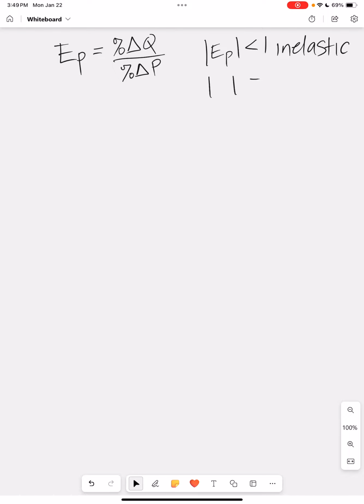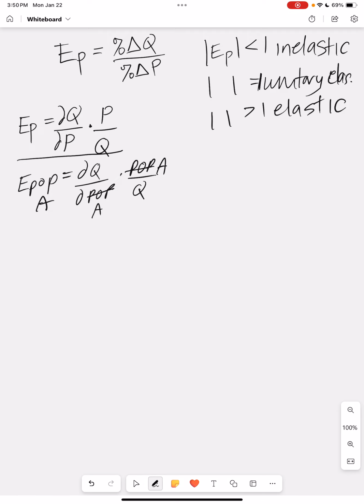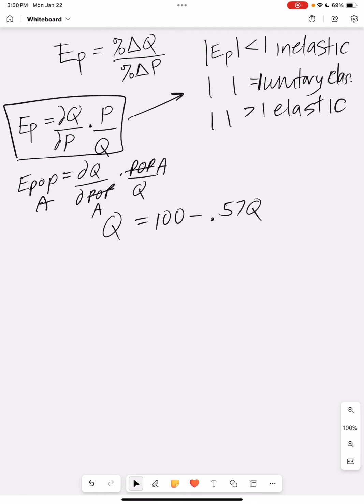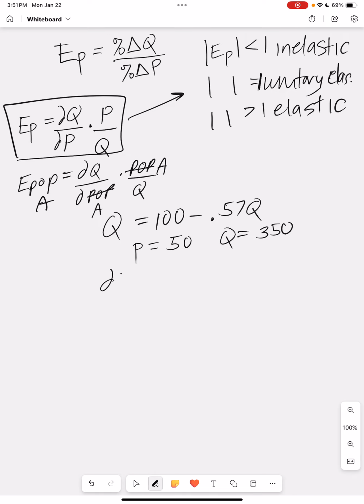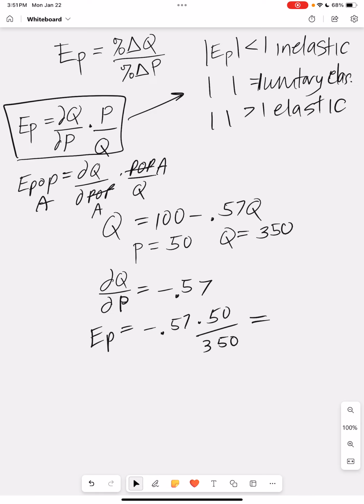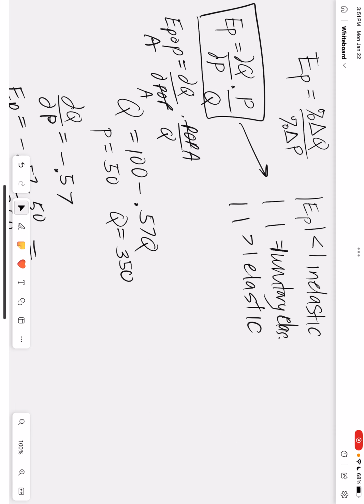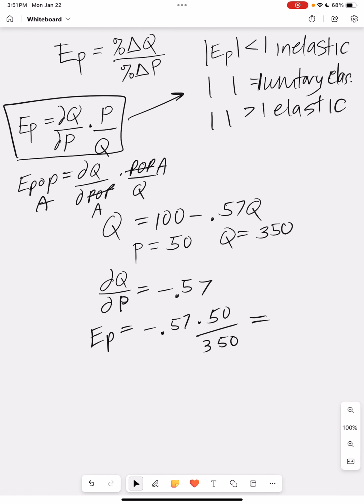Computing Elasticity (MBA Level)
This video shows how to compute elasticity in an MBA level course.